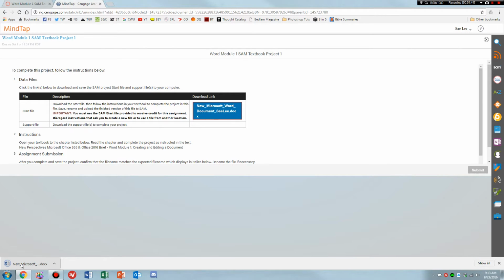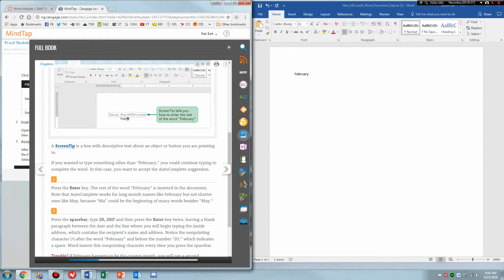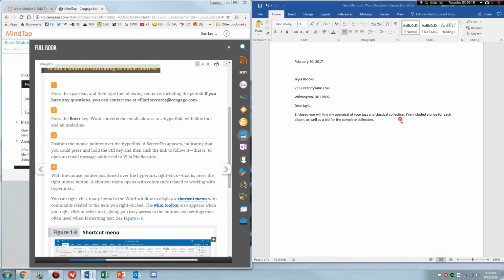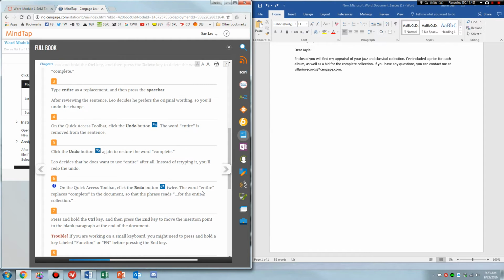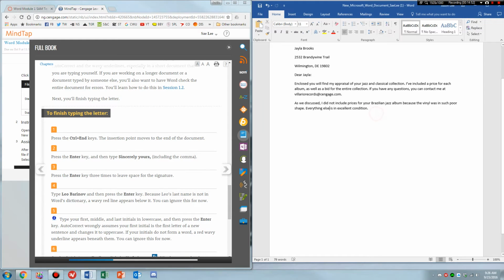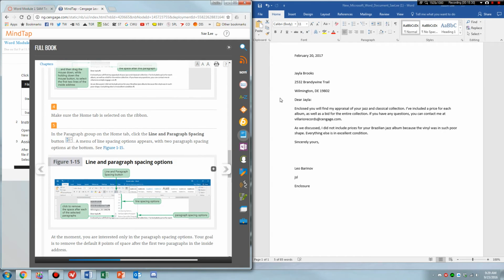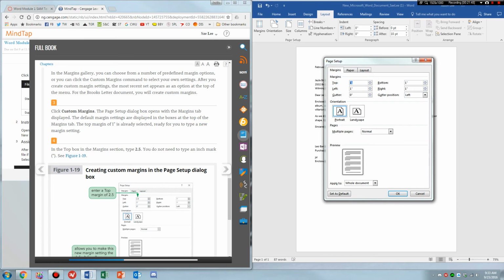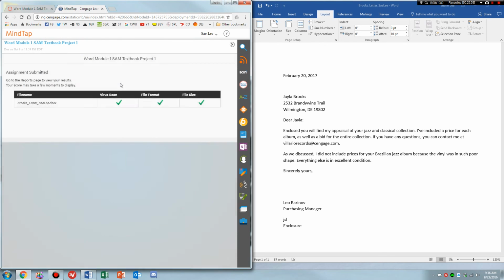CWU IT 101 - Module 1: Word Textbook Project 1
Video tutorial for Module 1: Word Textbook Project 1.